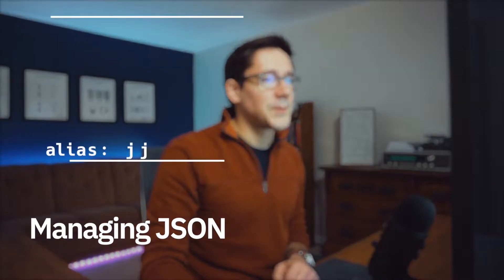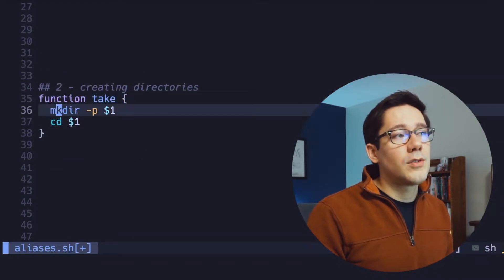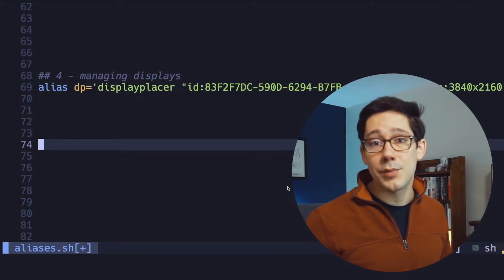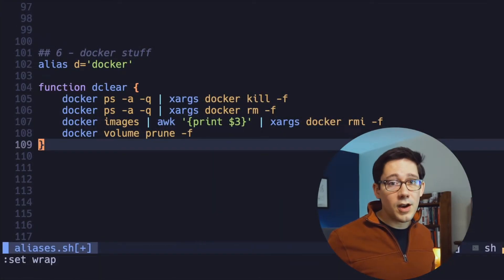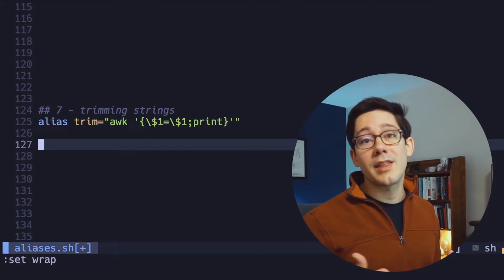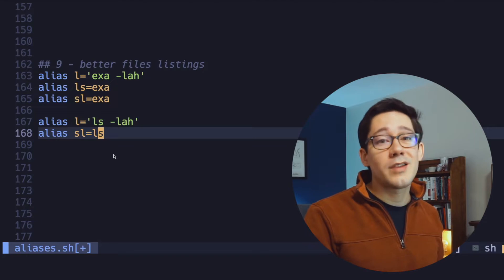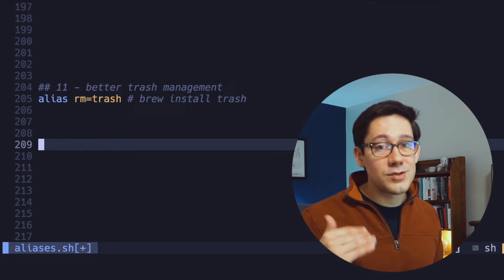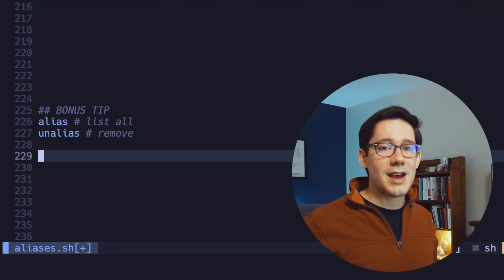11 shell aliases you'll use today [Terminal Velocity 2]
Shell aliases: they're a domain-specific language for your workflow.